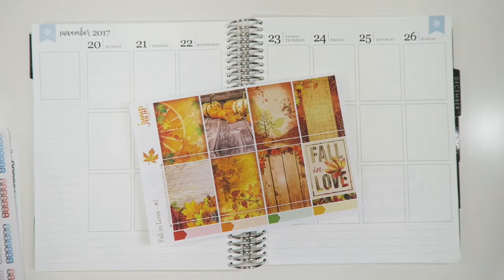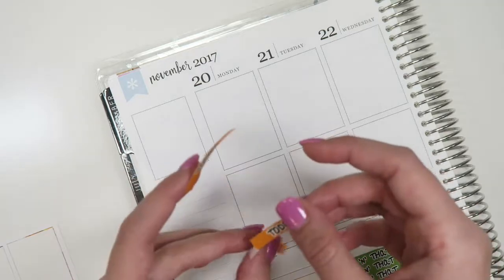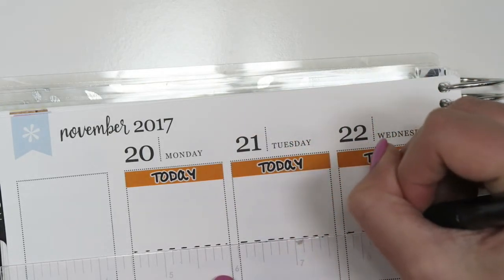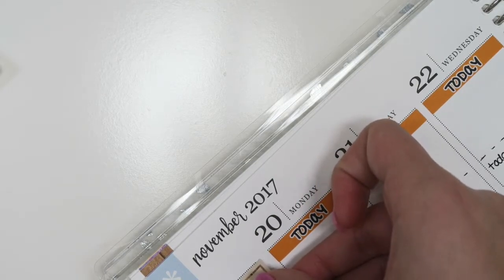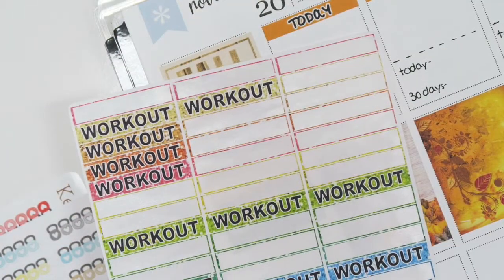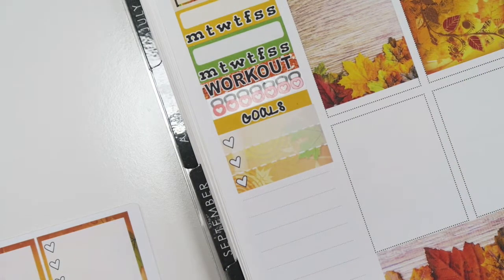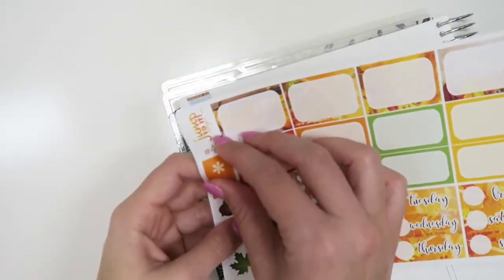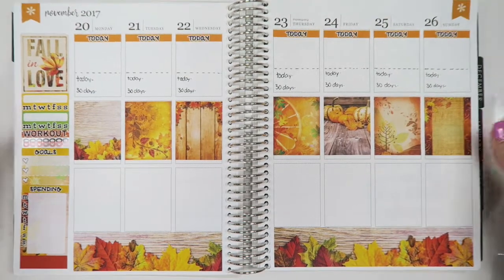PWM Monday // Fall In Love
I am so excited for Thanksgiving! This week I am using the Fall In Love kit in my EC vertical neutral planner. We will be having a Black Friday sale this weekend so get ready for that!